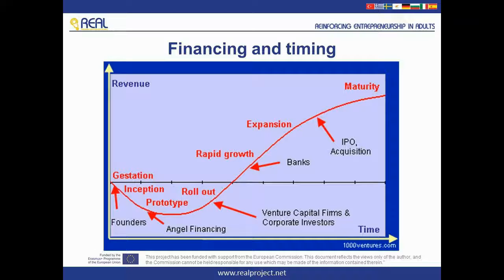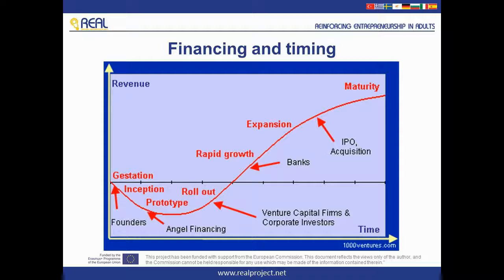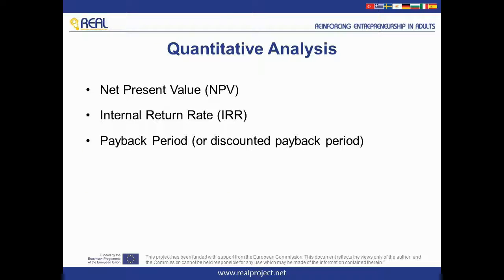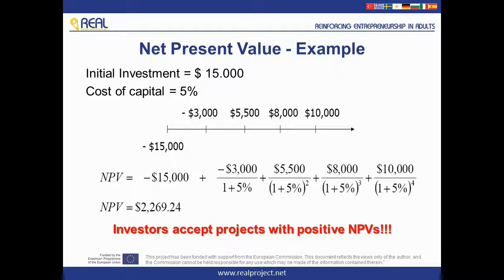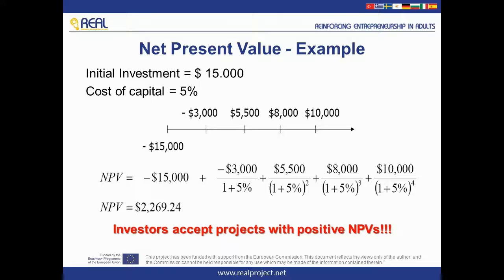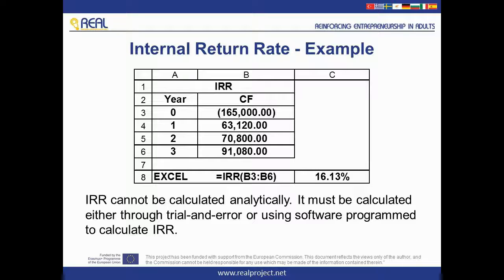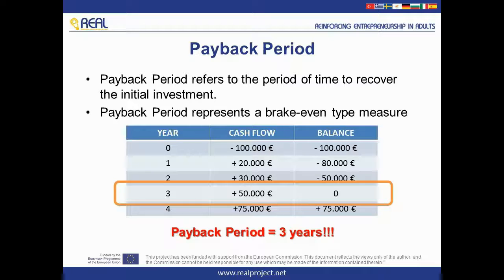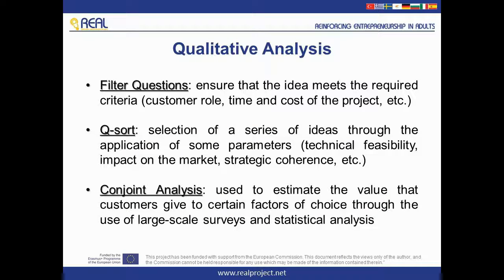Module 3 lesson 2